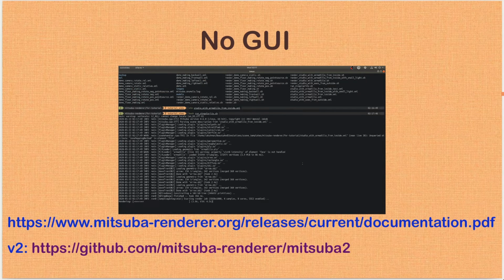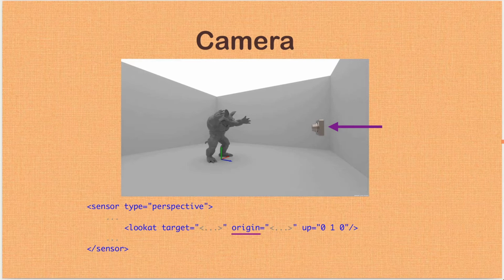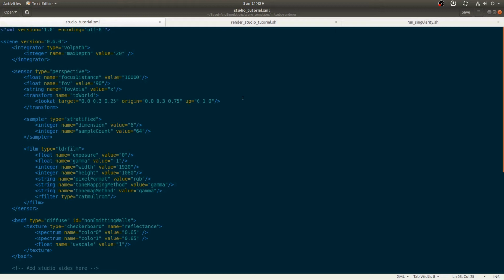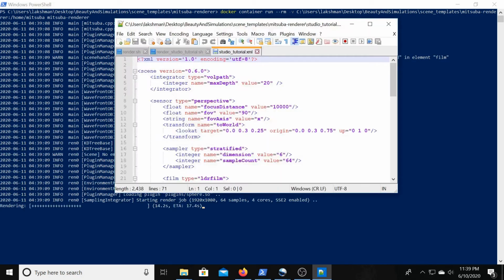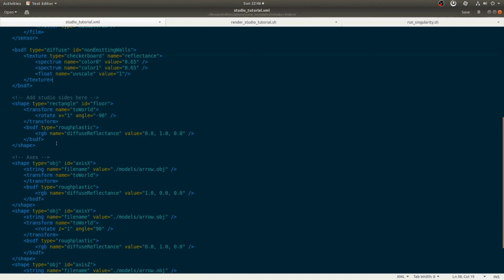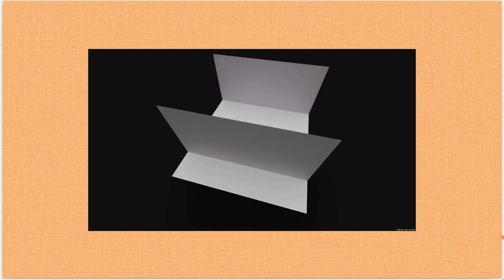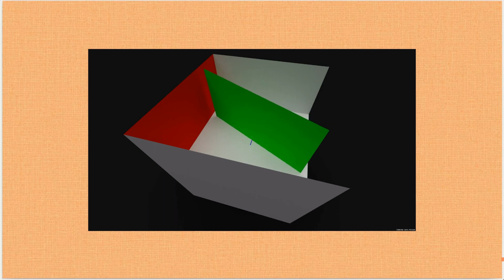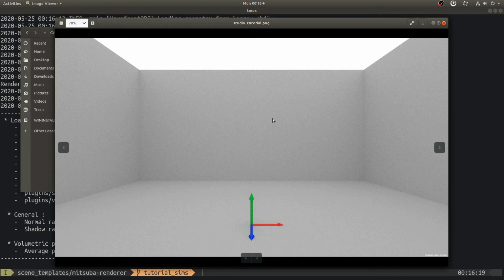Part 6: Prepare Studio - Render CFD results realistically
In this video you will prepare studio scene which will be used to render CFD results.